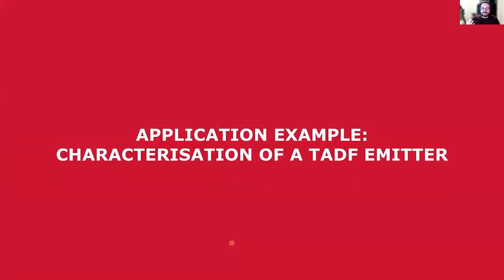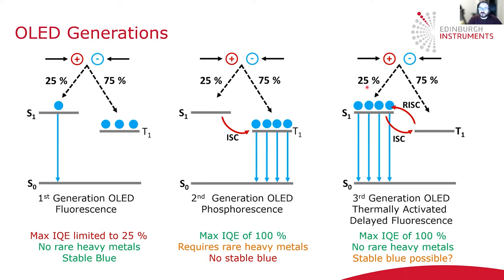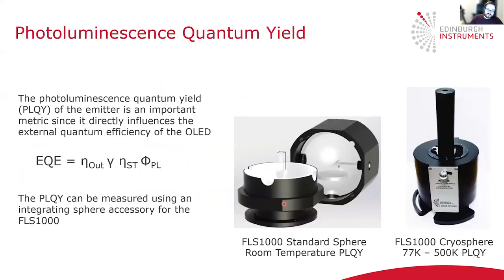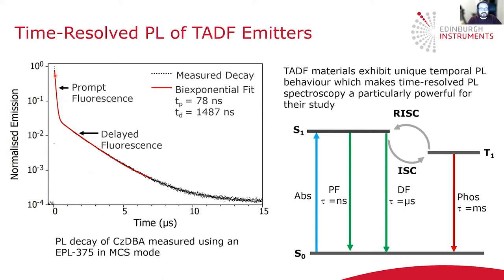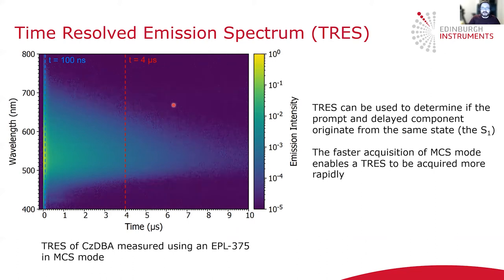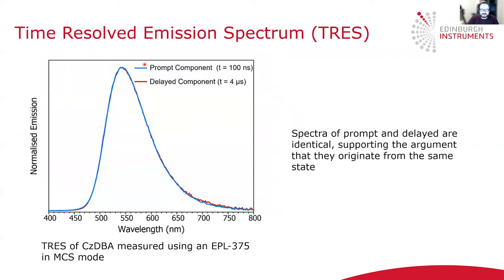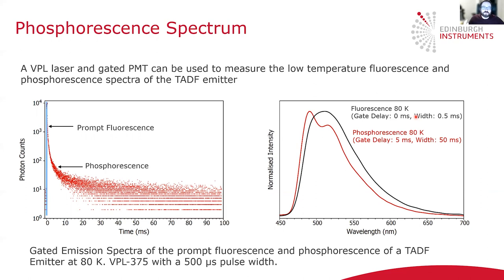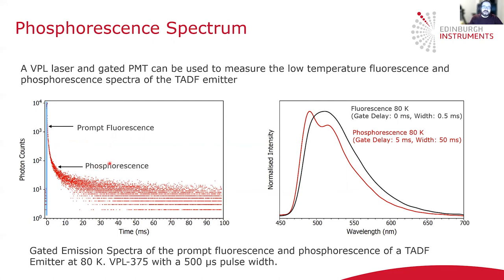Part 6: An Application Example - Characterisation of a TADF Emitter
Part 6 of Edinburgh Instruments webinar: Disentangling Fluorescence & Phosphorescence using FLS1000 Photoluminescence Spectrometer.

Many next-generation materials exhibit complex photoluminescence kinetics, with multiple spectrally overlapping emission processes occurring on dramatically different timescales – from picosecond fluorescence to afterglow lasting hours. In this webinar the range of acquisition techniques available in the FLS1000 Photoluminescence Spectrometer for measuring emission on different timescales are explained and the pros and cons of each technique discussed.  Advanced techniques and accessories for separating overlapping fluorescence and phosphorescence spectra including detector time-gating, temperature maps in cryostats, and variable pulse length laser sources are then introduced.

0:00 Introduction
0:25 OLED Research
0:53 OLED Generations
2:46 PL Spectroscopy of TADF Emitters
3:27 Photoluminescence Quantum Yield
5:22 Time-Resolved PL of TADF Emitters
6:57 Prompt & Delayed Fluorescence Quantum Yield
8:24 Time Resolved Emission Spectrum (TRES)
10:22 Temperature Dependent PL
12:48 Phosphorescence Spectrum